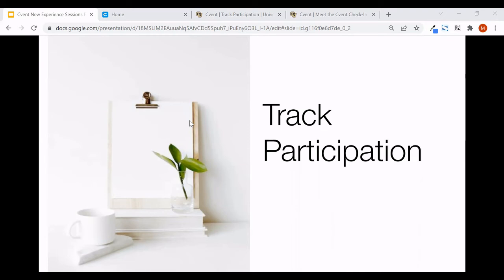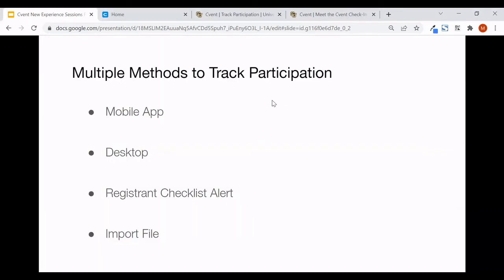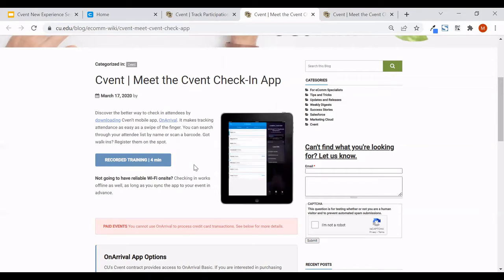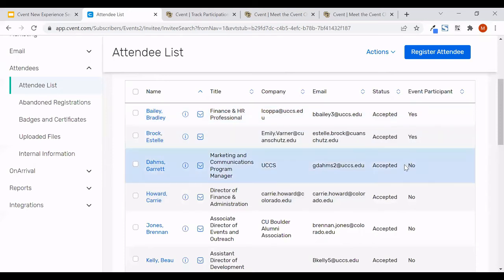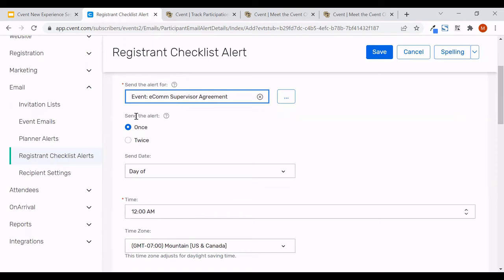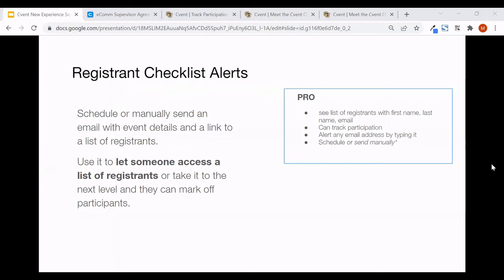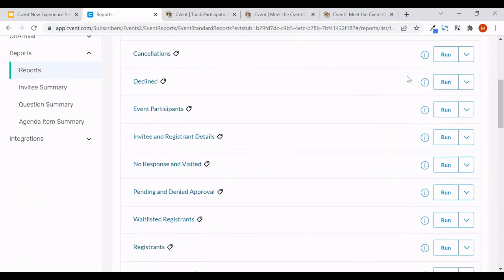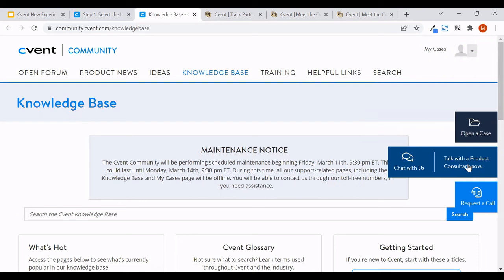eComm | Cvent, Tracking Participation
What's better than knowing who registered for your event? Knowing who attended. With a little planning, marking participation is easy.